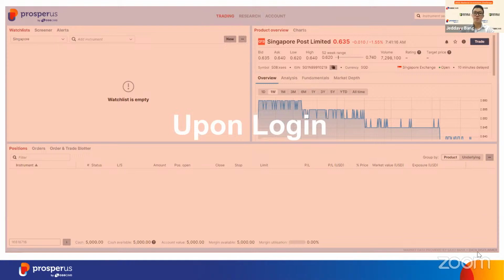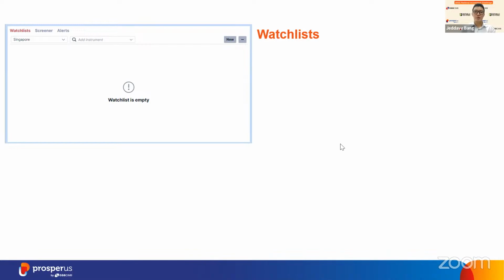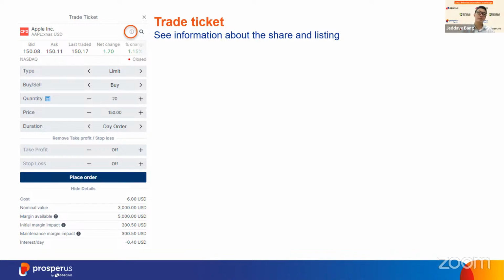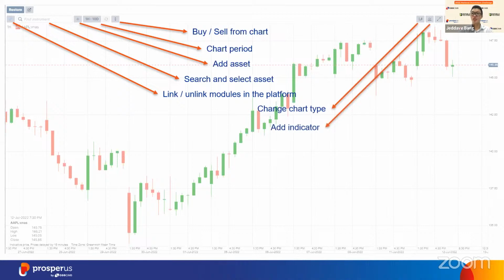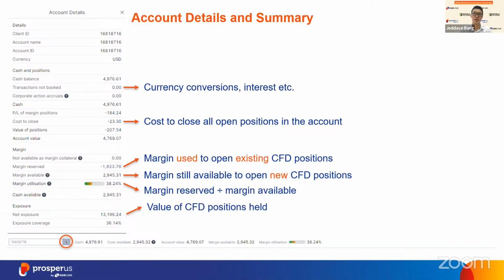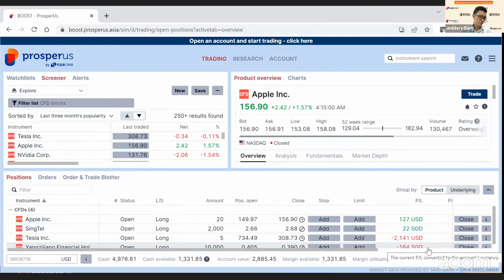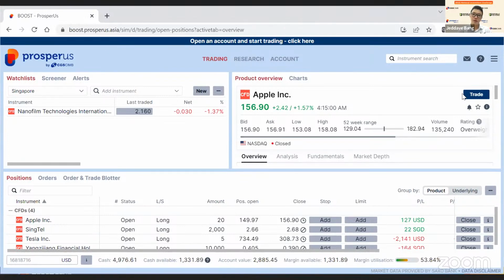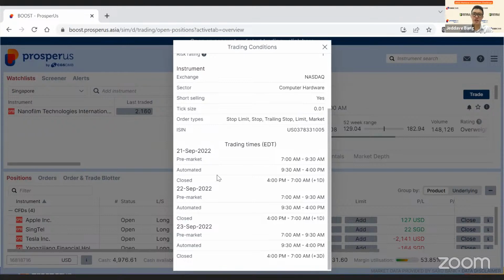[2022 National Investment Challenge] Tools Of The Trade